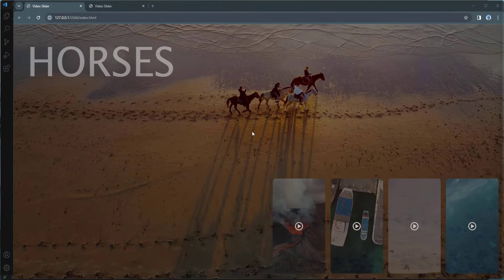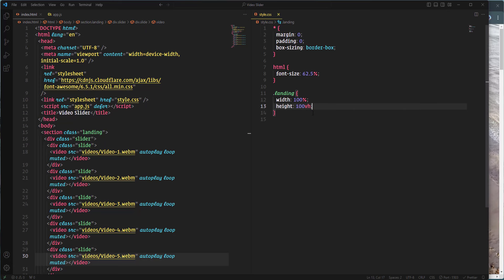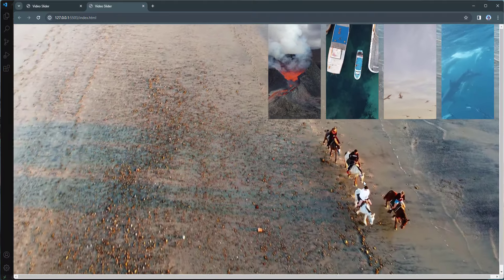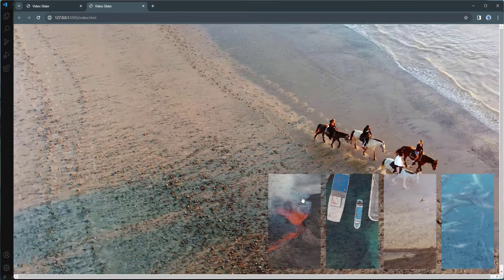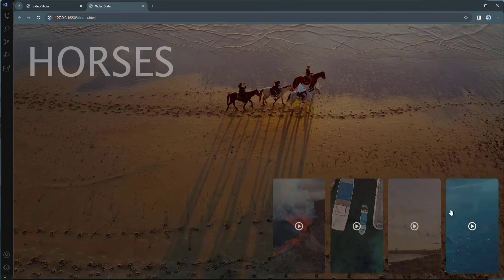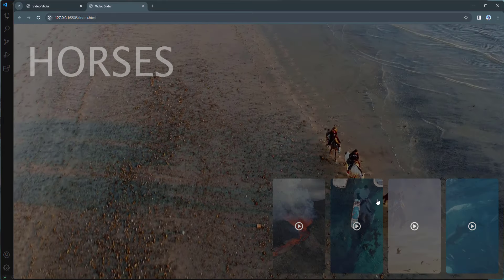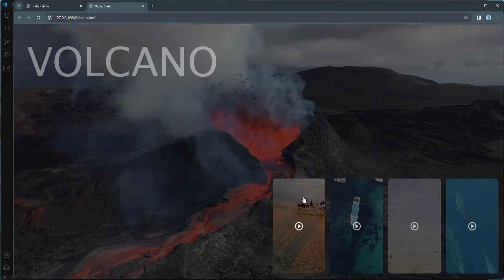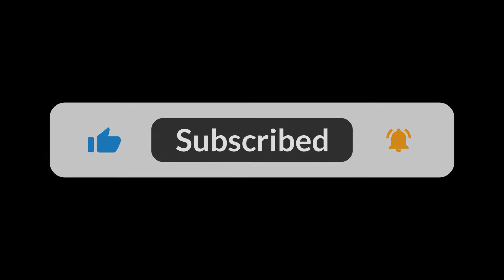Step-by-Step: Building a Stylish Video Slider with HTML, CSS, & JavaScript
In this tutorial, we will create a video slider with HTML, CSS, and JavaScript